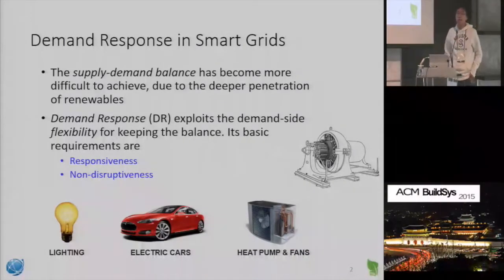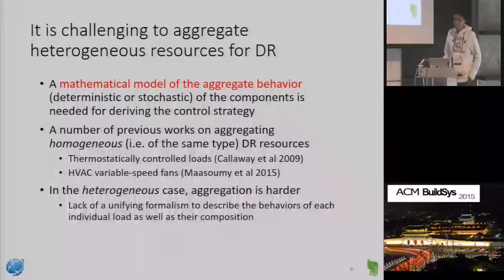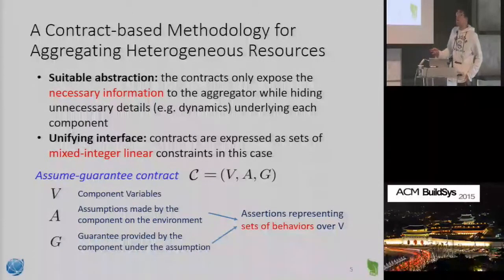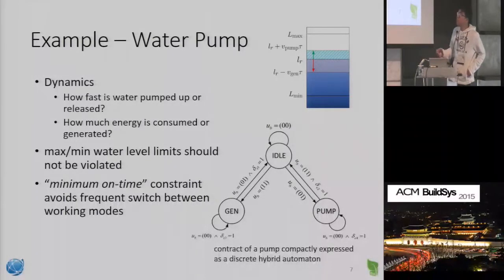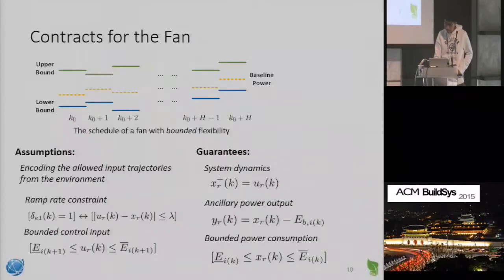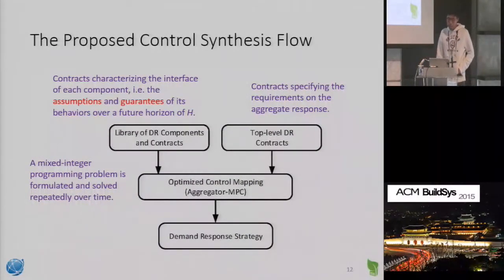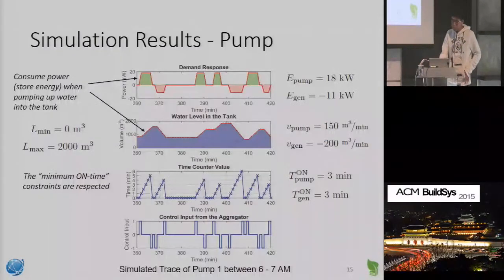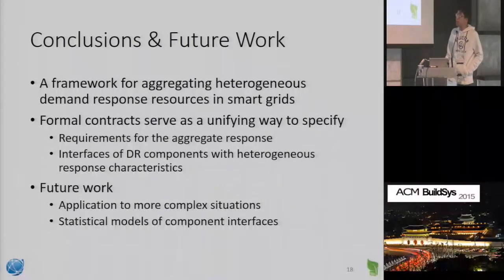BuildSys 2015 - A Contract-based Framework for Integrated Demand Response Management in Smart Grids